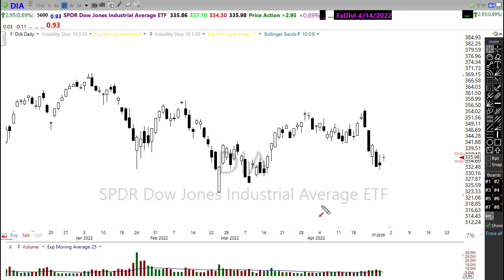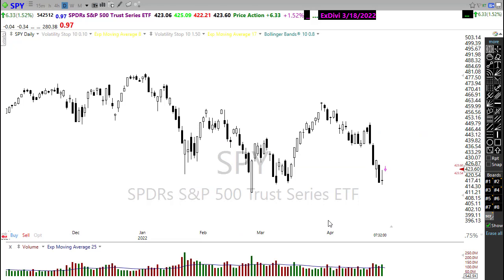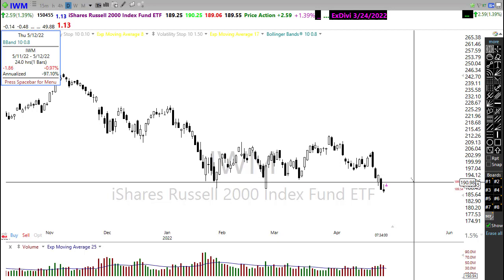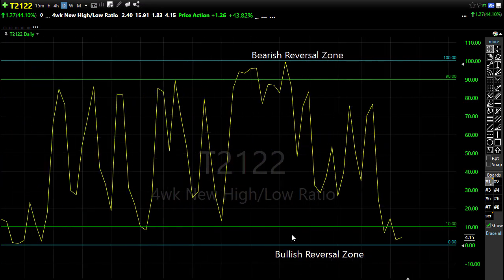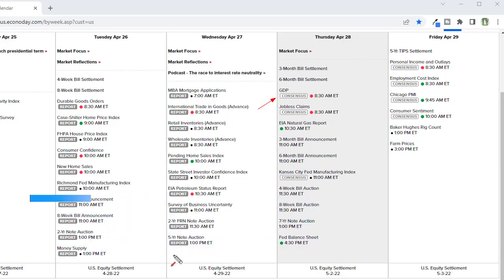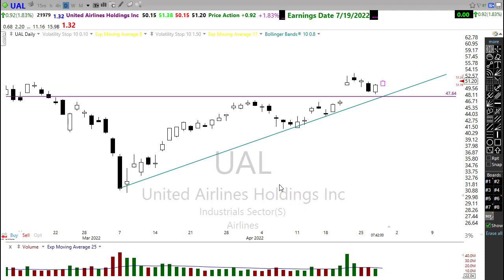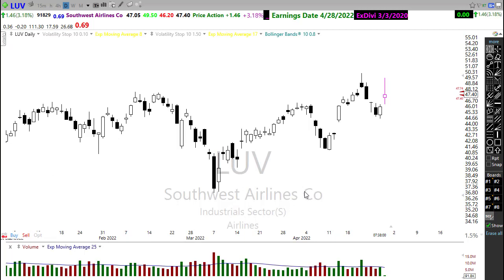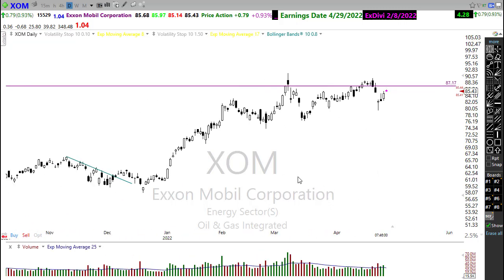Morning Market Prep | Stock & Options Trading | 4-28-22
✅Read the Morning Blog Here:  Sorry, No Blog Today